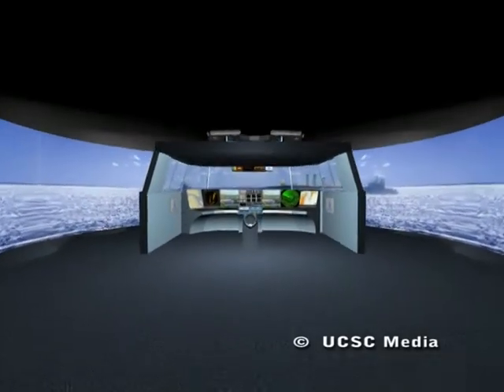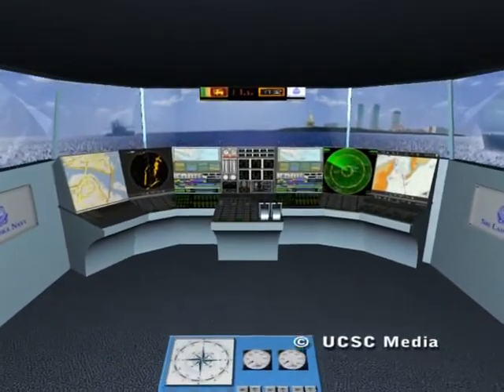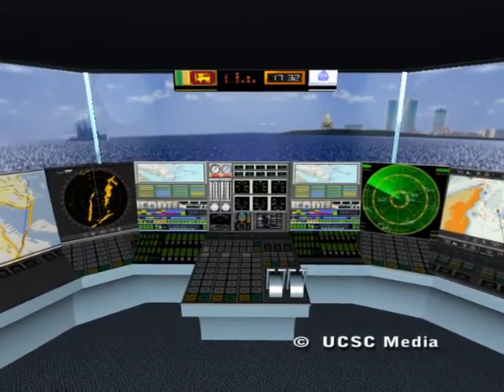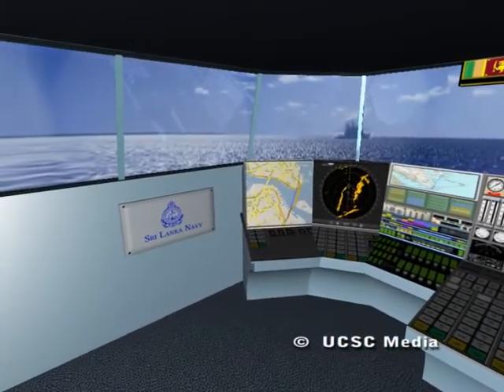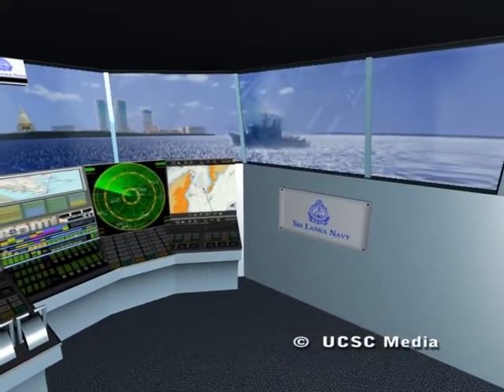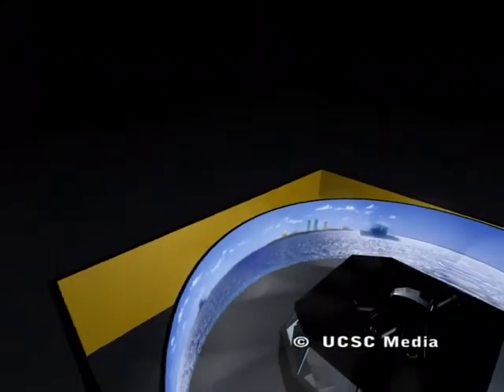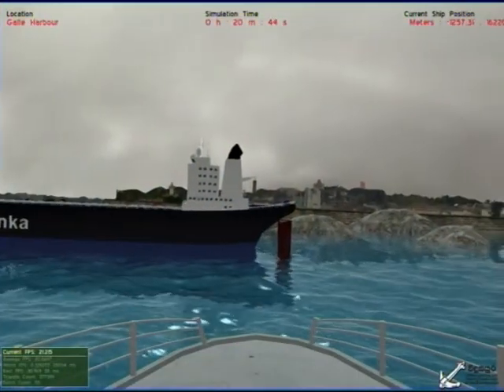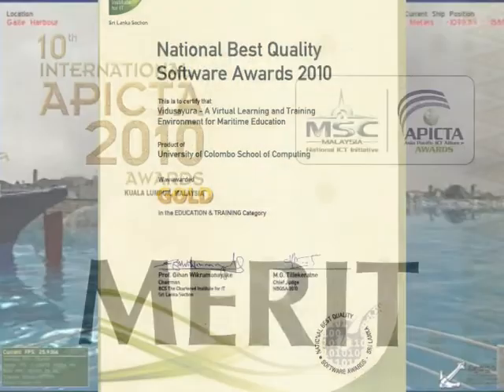Vidusayura ship simulation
idusayura is a real-time perception enhanced virtual environment for maritime education which simulates six degrees of freedom ship motions (pitch, heave, roll, surge, sway, and yaw) with respect to ship's physical/mechanical properties, user interactions, environmental conditions. In this virtual environment it is possible to incorporate real world ships, geographical area (Navigational basins), several environmental conditions and wide range of visibility and illumination effects. This simulation system consists of reliable ship motion prediction system and perception enhanced immersive virtual environment with greater ecological validity.
By using this simulation system trainer/Instructor can demonstrates ship motions, manoeuvring tactics and assign particular mission to trainees and evaluate their performance. Trainees can use the simulation system to study at their own pace. These learning and teaching scenarios enable more productive and collaborative learning and teaching environment. In conventional naval training, it is not possible to create sudden environment change or threat scenario for training purpose however, by using this virtual learning and training environment, it is possible to create such scenarios.
Implementation and operational cost of Vidusayura is a fraction of the conventional training involving real ships in real ocean environment. Consequently this ship simulation system reduces the total cost of training and increases the quality of training. Vidusayura consist of its own frame work which allows users to incorporate real world ships, geographical sceneries. Vidusayura users can develop their own teaching and learning scenarios with respect to user's context